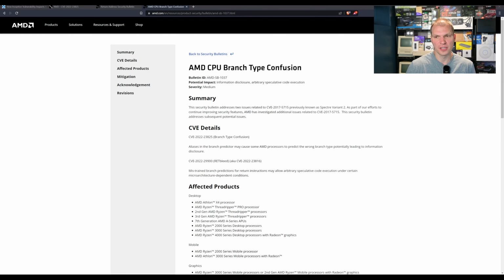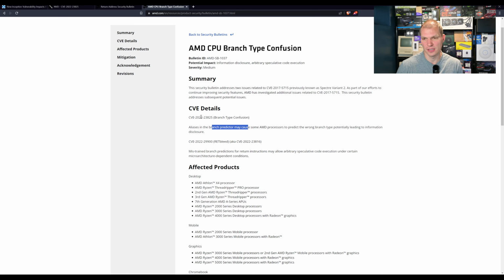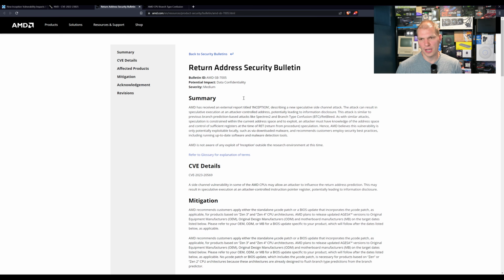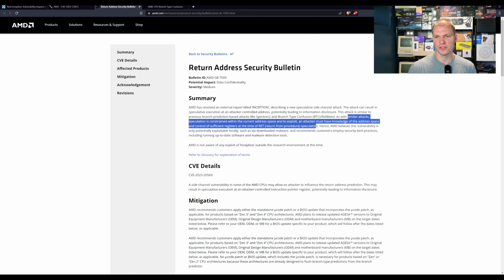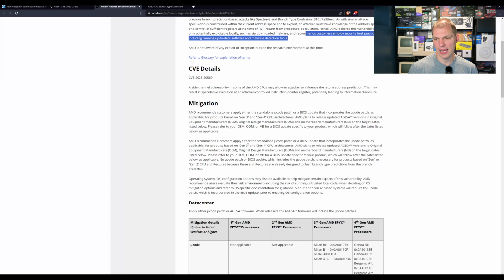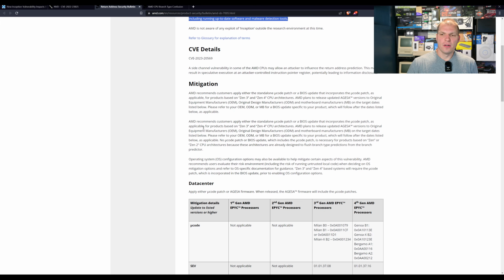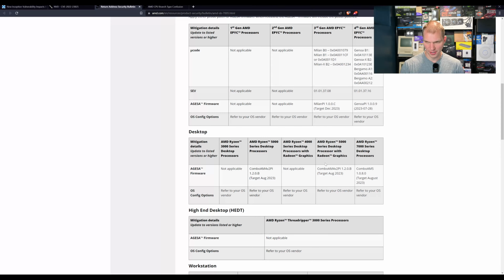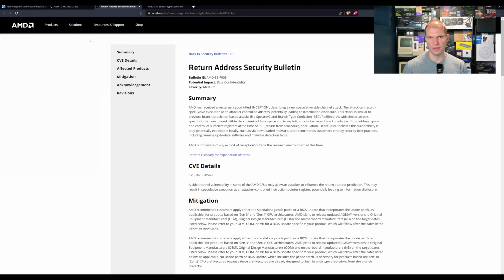Zen Inception Bug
Zen has another security flaw this one is called Inception. We are now at a point where it is just when these security flaws are discovered and when they will be patched.